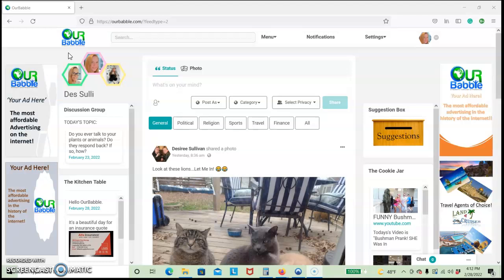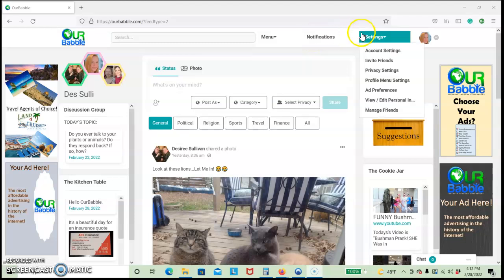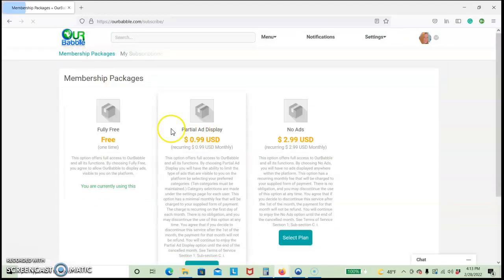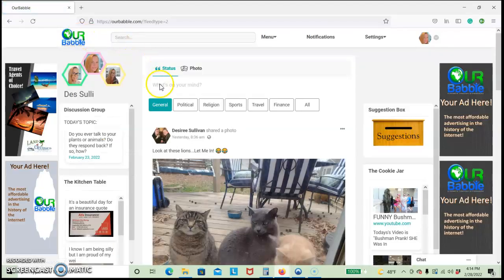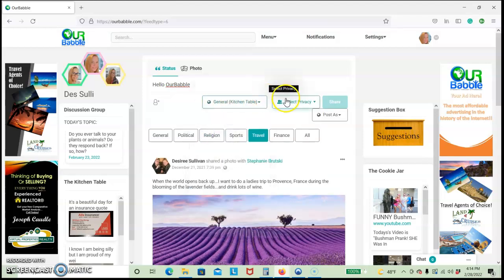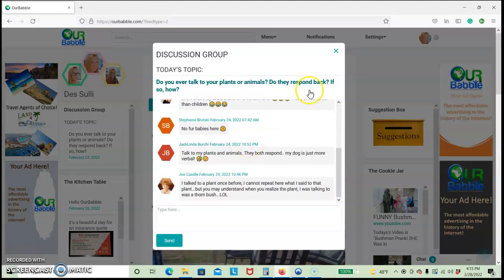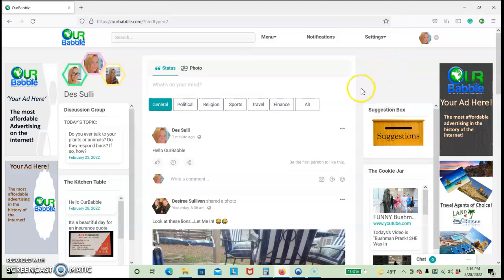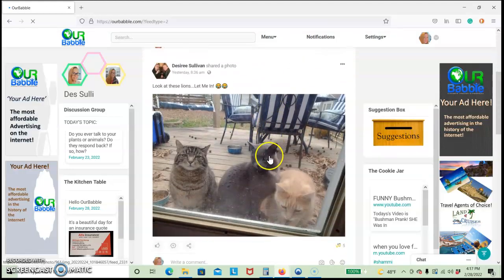OurBabble Desktop Tutorial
Destop Tutorial